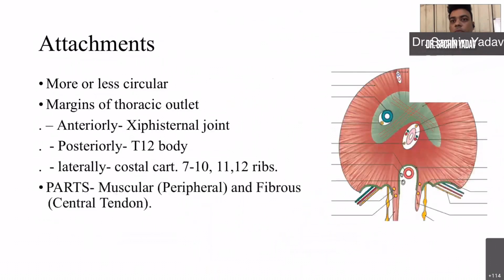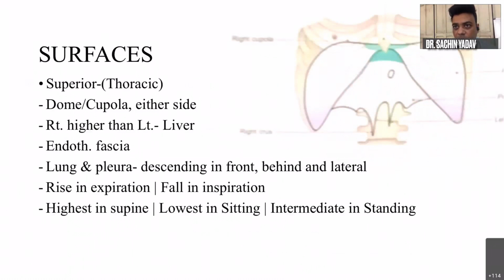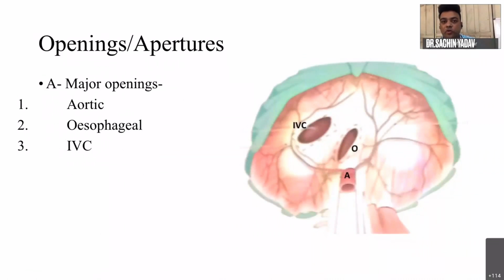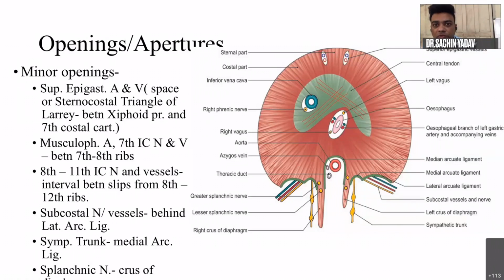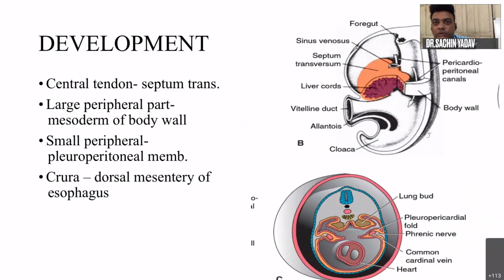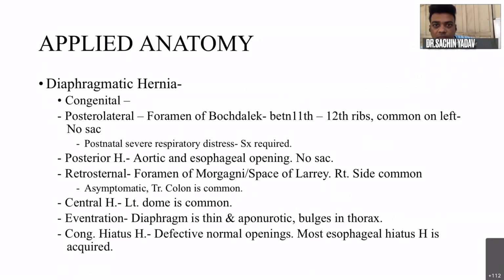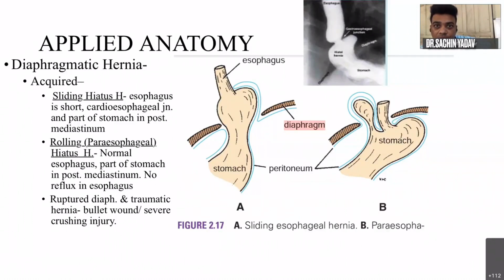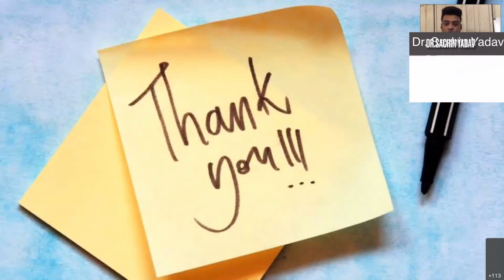DIAPHRAGM- Lecture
Knowledge of this part to physicians and surgeons is having various clinical implications in view of medical and surgical importance in AppliedAnatomy.

0:06 Attachments - Origin
1:30 Attachments - Insertion
2:33 Surfaces and Relations
5:14 Openings/ Apertures
9:44 Actions
10:20 Development/ Embryology
11:45 Innervation
12:05 Blood 🩸 Supply
12:55 Applied/ Clinical Anatomy
12:56 Diaphragmatic Hernia- Congenital
15:33 Diaphragmatic Hernia- Acquired
17:55 Paralysis

Diaphragm is very very important from respiration point of view as it is Prime muscle for inspiration.

Applied aspect of diaphragm is having very significant role in life of an individual.

You will find this lecture very helpful for your final examinations and accessible anytime and from any corner of the world.